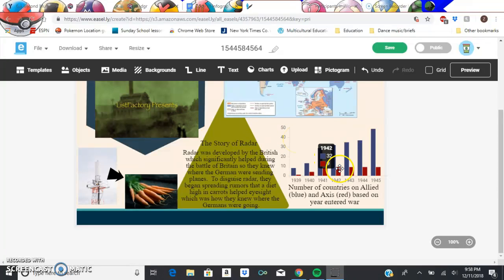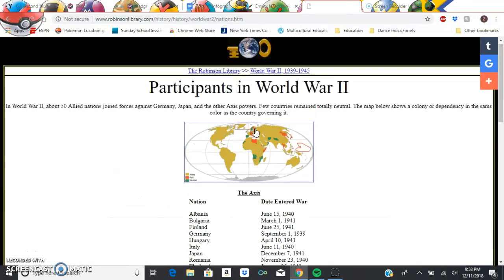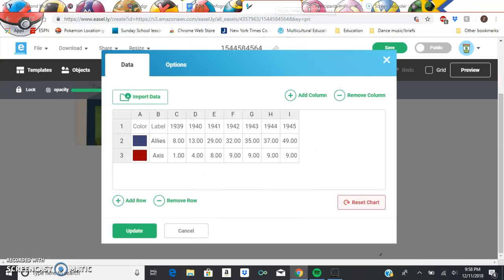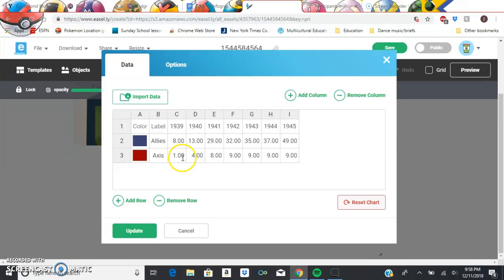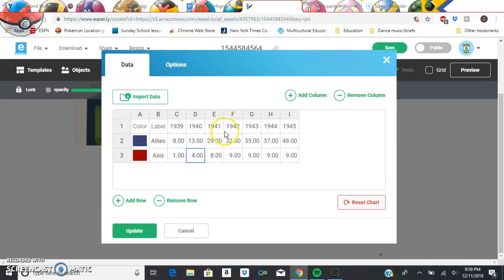Infographic chart data entry